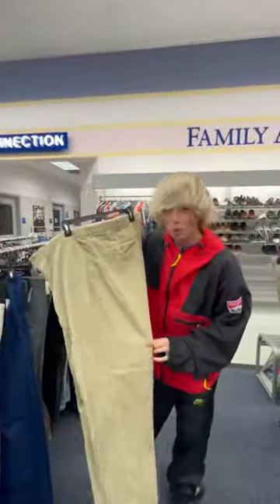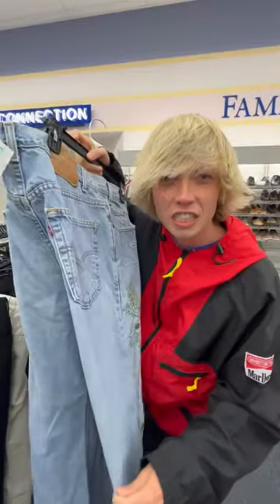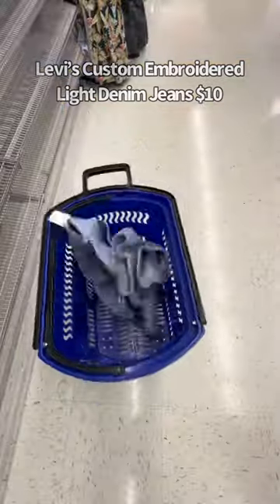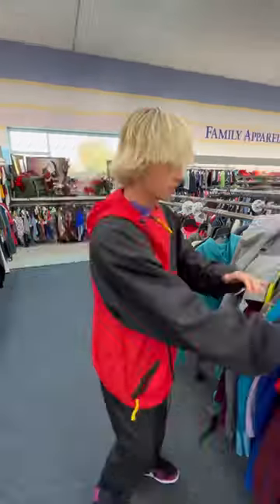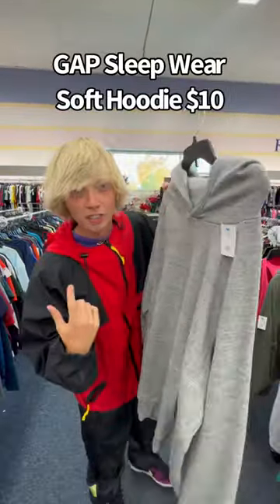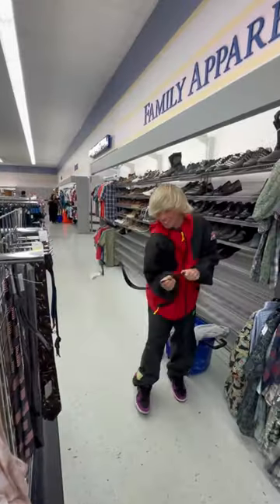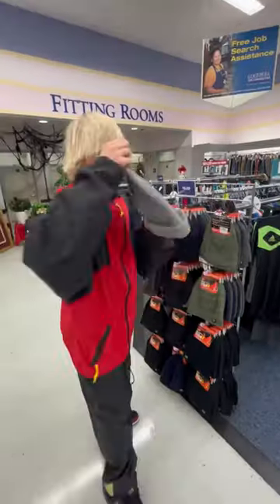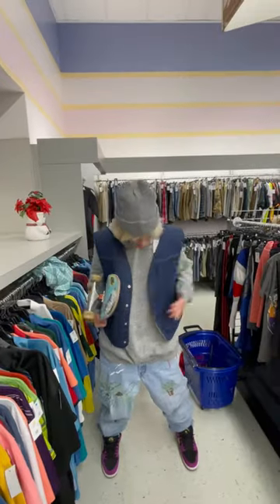Goodwill thrift skate fit 👕🤘🏽🛹